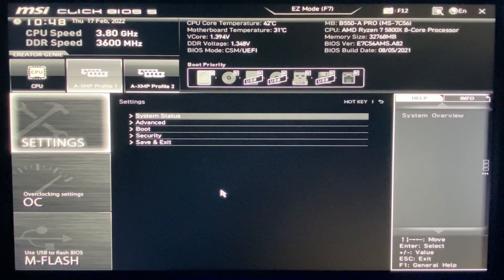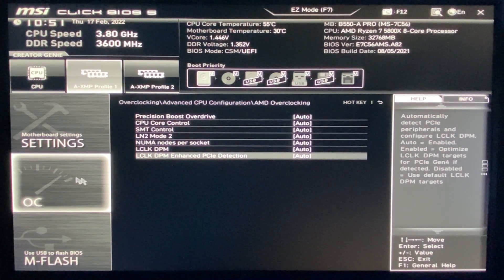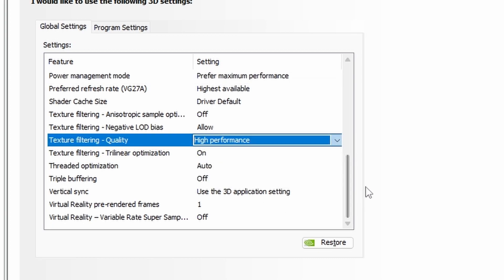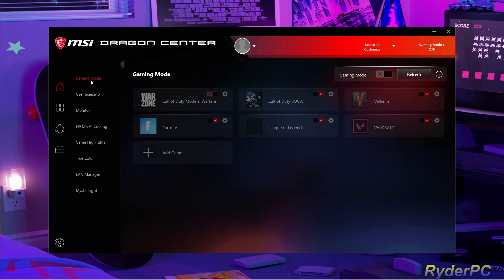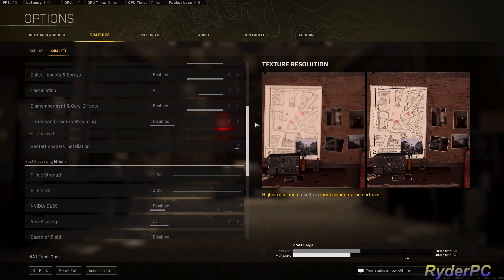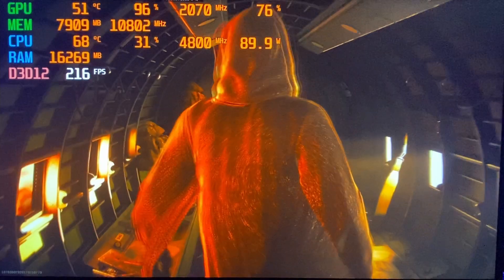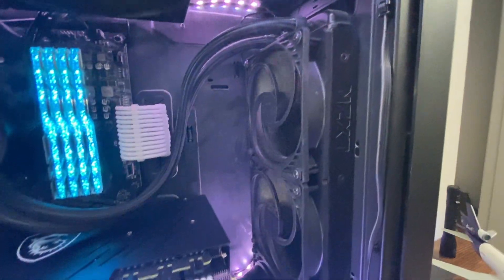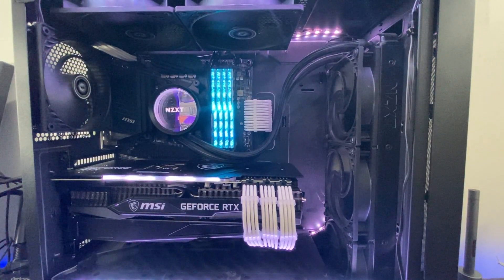HOW TO INCREASE FPS | SEASON 2 WARZONE 1440p max settings 200+ fps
HOW TO INCREASE FPS | SEASON 2 WARZONE 1440p max settings 200+ fps everything you need to know on getting the most out of your gaming pc in this video I go through all the pc settings plus in game settings and then show a benchmark and at the end of the video I show my pc case and fan configuration

0:00 intro
0:20 bios
1:53 nvidia driver update
2:18 nvidia control panel
3:02 control panel
3:15 msi afterburner for gpu fan control
4:30 motherboard software for system fan control
5:15 warzone graphic settings
5:49 fps at beginning fly over
7:13 fps at capital
7:57 fps at peak
8:41 pc case and fan orientation

1600 dpi 3.0 in game 1.78 monitor coefficient

pc specs
ryzen 7 5800x @ 4.8ghz
MSI 3080 Gaming Trio Z
trident royal z 4x8gb 3600 c16
nzxt 360 aio
cooler master case
b550 msi

reddragon 60% lubed gateron yellows
Logitech G Pro wireless mouse/headset
sony a5100 camera
logitech webcam for KBAM